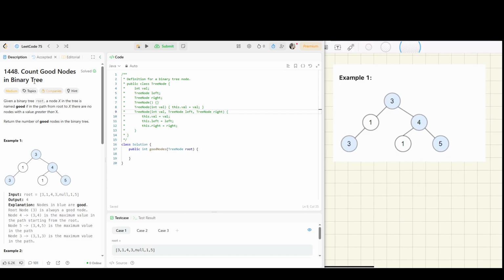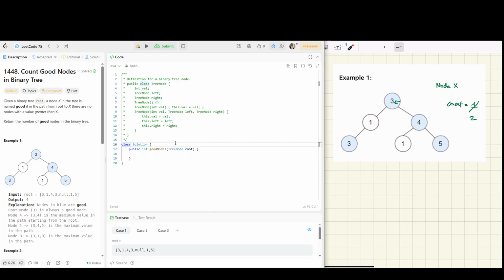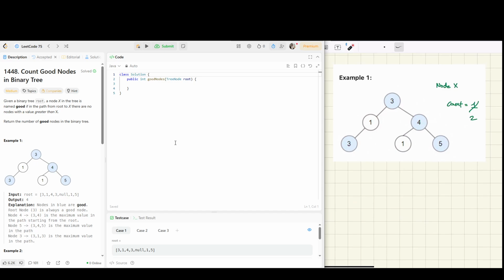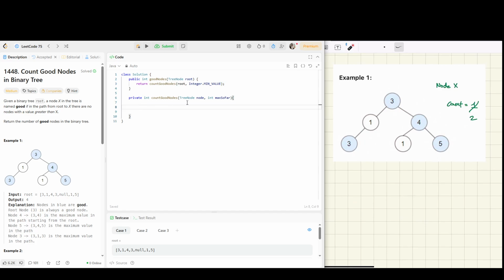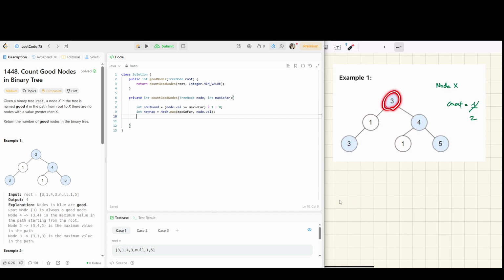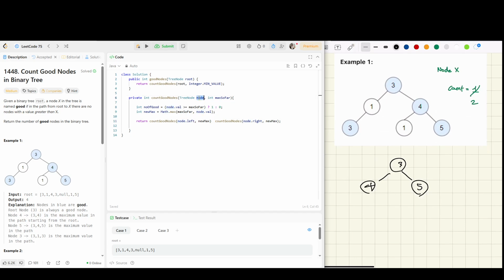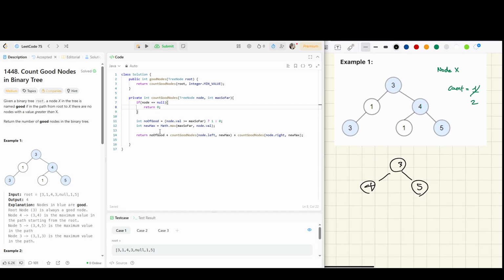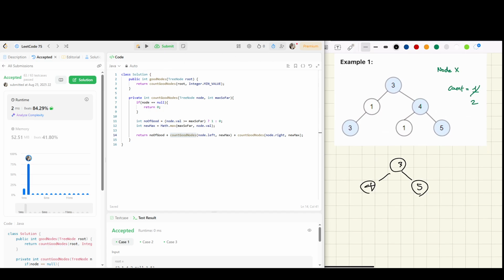Leetcode 1448. Count Good Nodes in Binary Tree (Java)